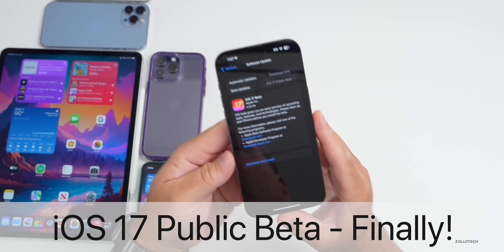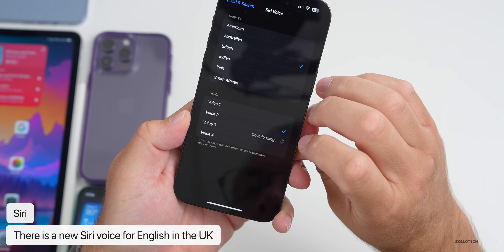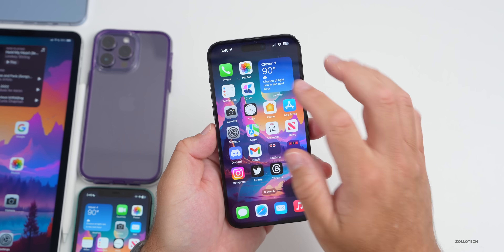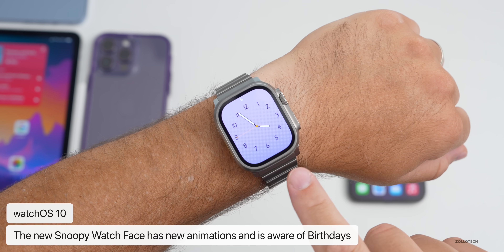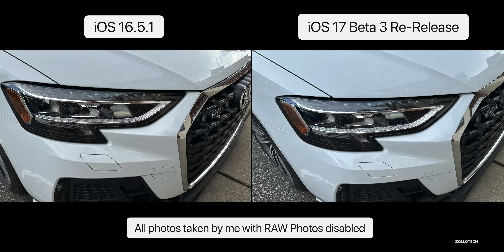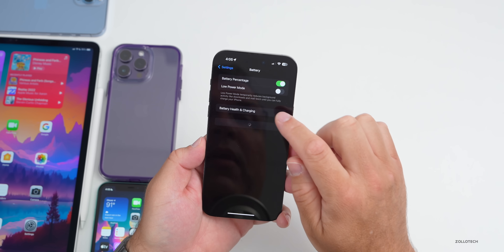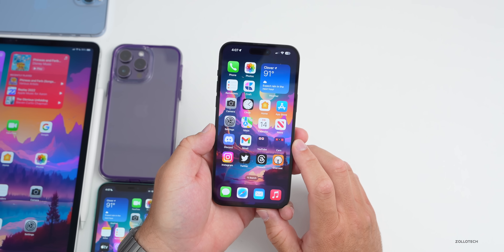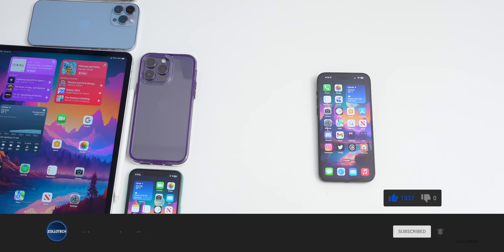iOS 17 Public Beta - Finally! (Weekly iOS Follow Up)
iOS 17 Finally! - iOS 17 Public Beta Released and iOS 17 Beta 3 Re-Release is ou to Developers this week and it has even more features and updates. The final iOS 17 public release should be much more stable than normal. iOS 16.5.1 released a few weeks ago and is the current public release and iOS 16.6 Beta 5 also released. iOS 17 bring some great changes, but there is even more that have been found since the iOS 17 Beta 3 and iOS 17 Public Beta is Out - What’s New video. In this video I show you 15 more new iOS 17 features and talk about stability, battery life, bugs, issues, and more using the M2 iPad Pro 12.9, iPhone 12 Pro Max, iPhone 13 Pro Max, iPhone 14 Pro and iPhone 14 Pro Max.

This is also the Weekly iOS 17 Follow Up Review (A Few Days Later ) where we go over the experience of the latest version of iOS.  We also talk abut the latest Apple News, Rumors and Major App Updates along with when to expect iOS 17 Beta 4, iOS 17 Public Beta 2 and iOS 16.6 Beta RC.

*Chapters*
00:00 - Everything New
00:39 - New Emoji
01:13 - Apple Tap To Pay
01:25 - New Features, Changes and Updates
06:41 - watchOS 10 Features
08:02 - macOS Sonoma
08:19 - Experience
09:12 - iOS 17 iPhone Camera Improvements?
09:41 - Bugs
11:45 - Performance and Heat
12:42 - 5G Issues?
12:59 - Battery life
13:56 - Should You Install iOS 17?
14:27 - iOS 17 Beta 4 Release
14:44 - iOS 17 Public Release
14:54 - iOS 16.6 RC Release
15:18 - Comments
16:41 - Conclusion